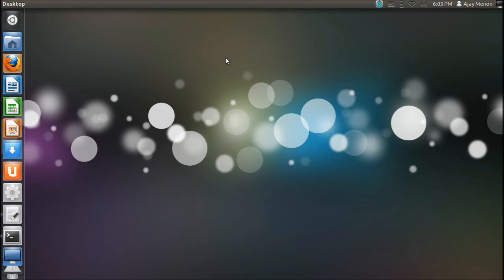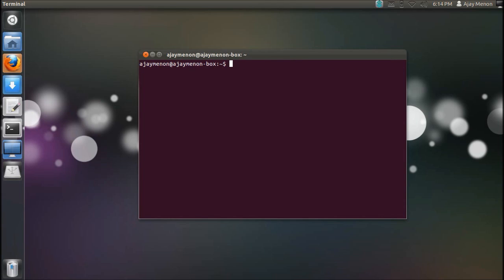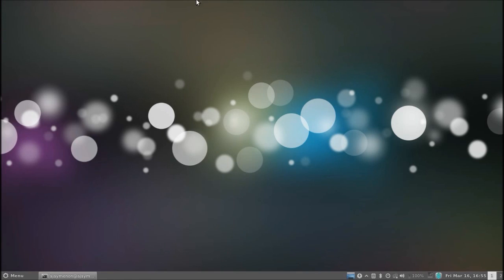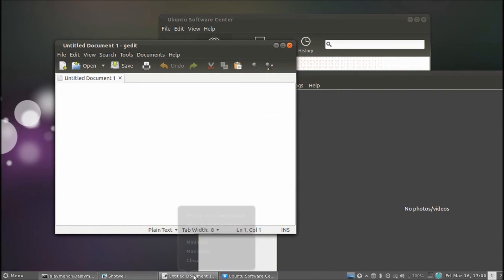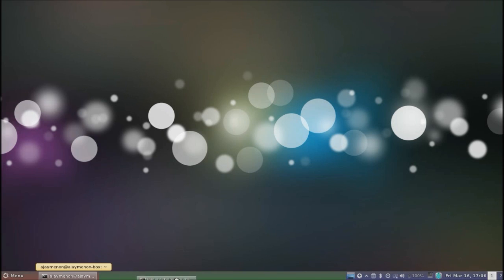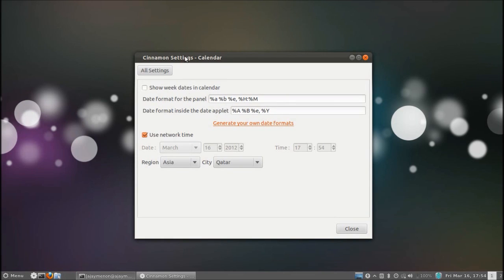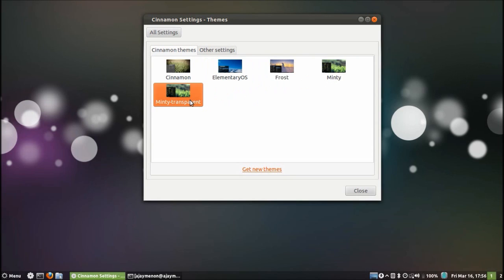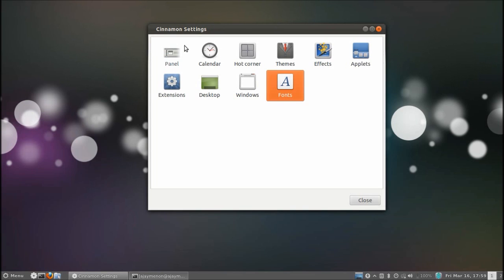Cinnamon (1.4) Review - Desktop Environment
This is my review of the Cinnamon Desktop Environment, at its latest (1.4). The Cinnamon Desktop Environment is developed by the Linux Mint team, to make the traditional gnome 2 users comportable, while still putting forward a modern appearence.